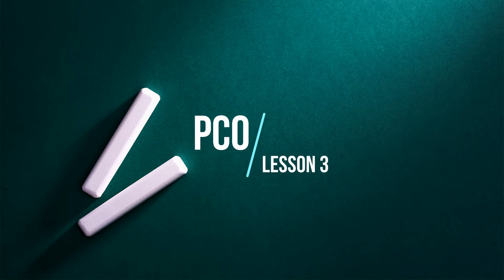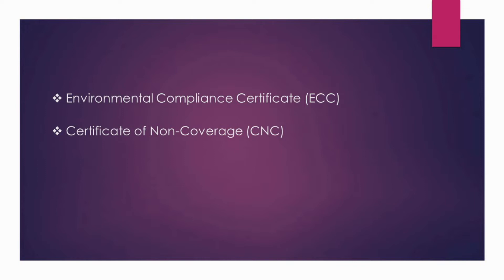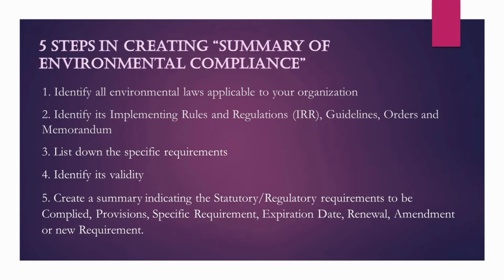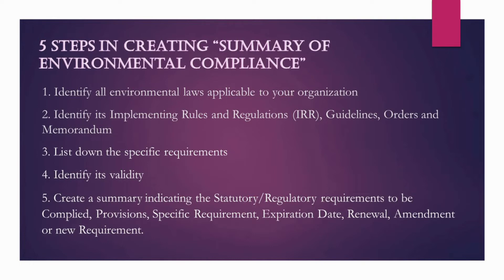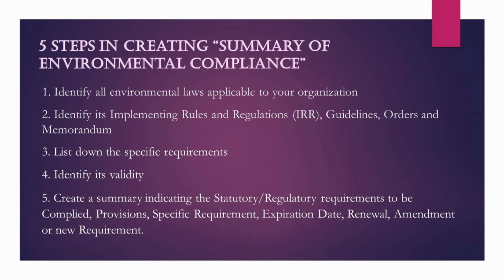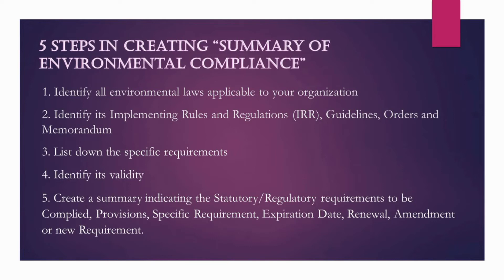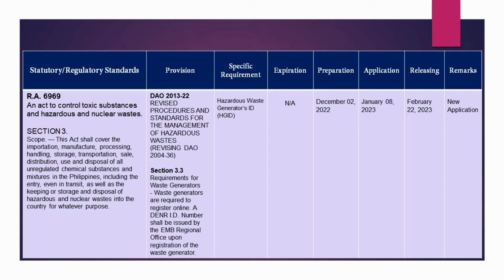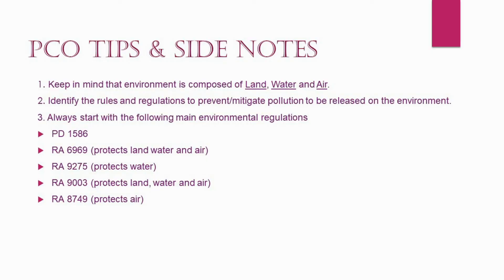PCO Lesson 3 | How to Monitor your Environmental Compliance to avoid violations and penalties